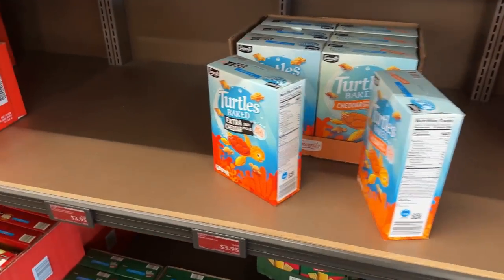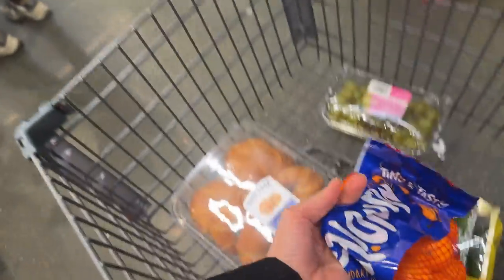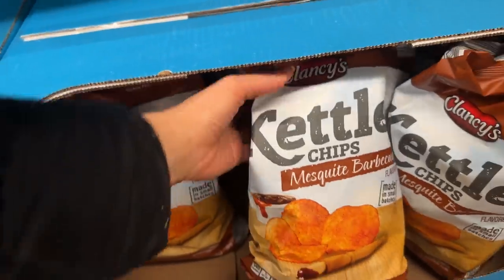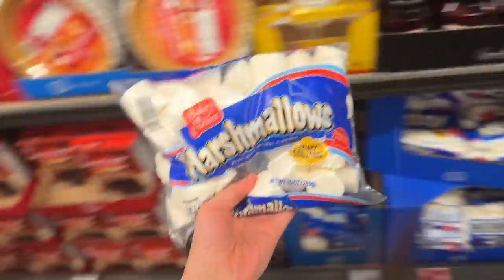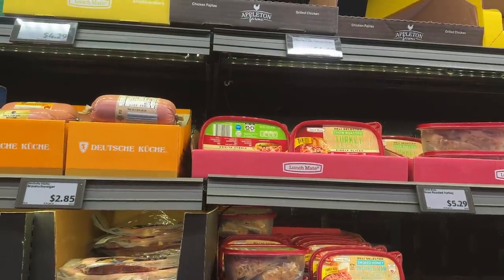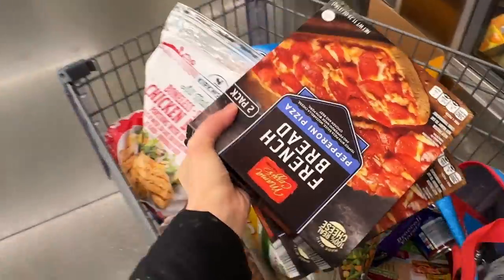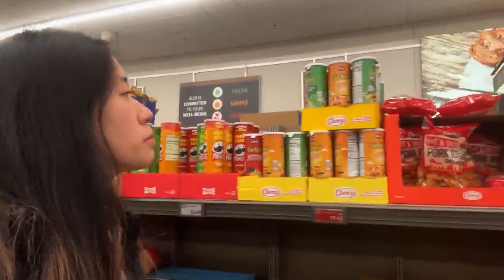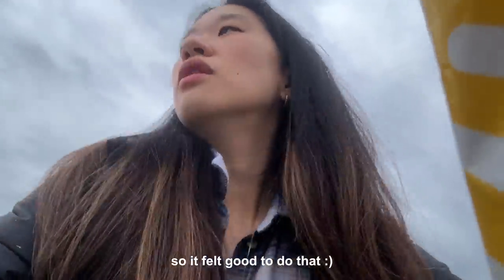Here's what I get for my family of four at Aldi for the week!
This is my first time doing a video where I take you grocery shopping with me. I got groceries based off the menu I made for this week but also got a few items that I normally don't get. Let me know if you guys like this style and maybe next time I'll show you the menu and the items that go along with it!